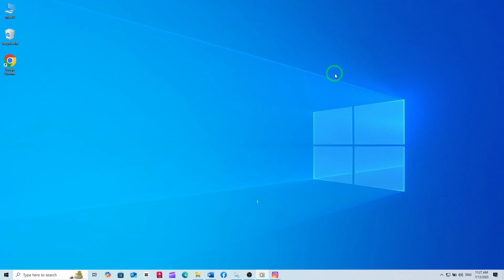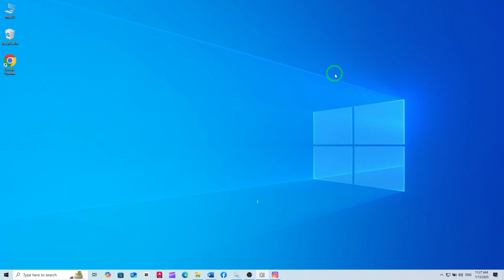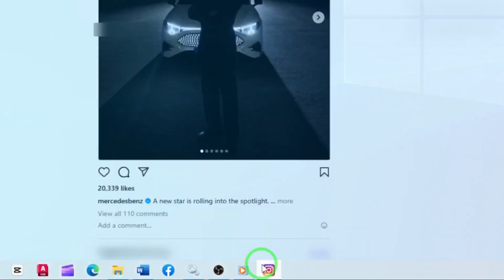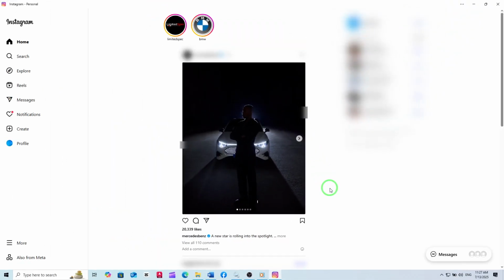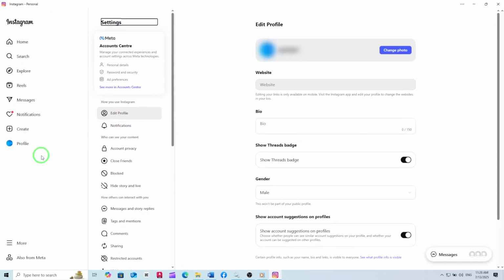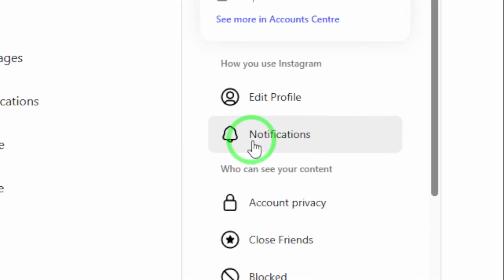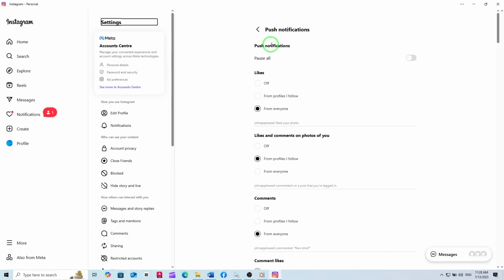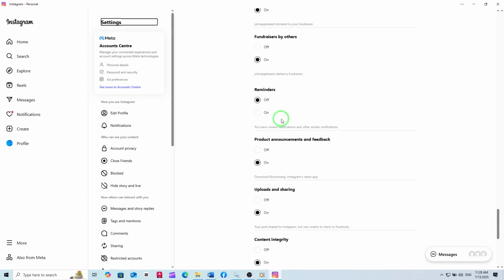How To Enable Notifications For Reminders On Instagram App On PC (New Update)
Learn how to enable notifications for reminders on Instagram app on PC with the new update. This step-by-step guide will help you activate push notifications for reminders, so you never miss an important alert while using Instagram on your computer.

Follow these steps:

1. Open Instagram app

2. From the left side menu, click on More icon

3. Enter to Settings

4. Then Notifications, enter to Push notifications

5. From Reminders, choose On

By following these instructions, you’ll ensure that reminders notifications are enabled on your Instagram app for PC, keeping you organized and up to date with every important notification.-

Chapters:
00:00 Intro
00:12 Soultion
01:05 Outro